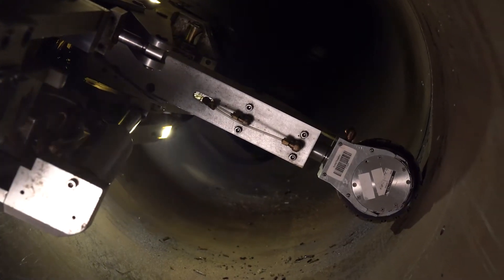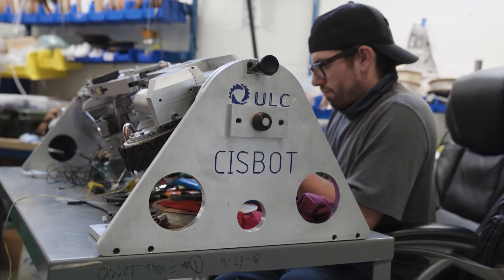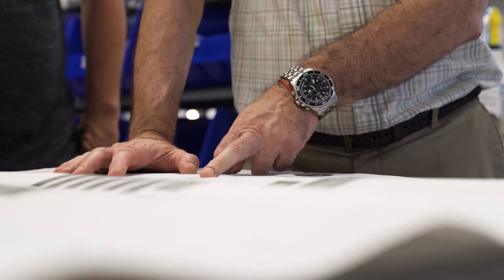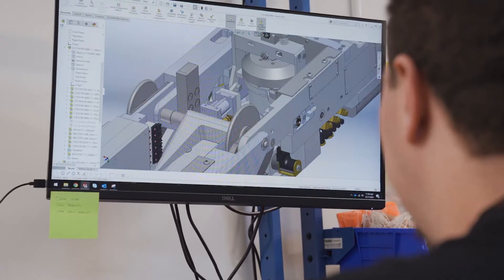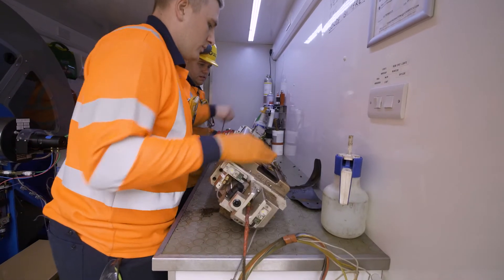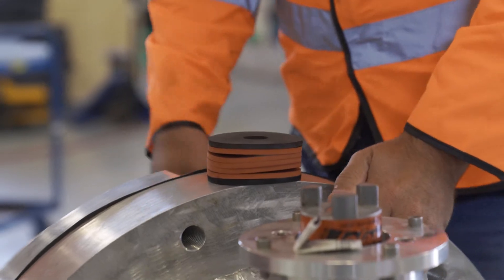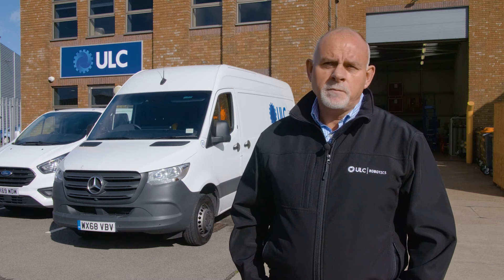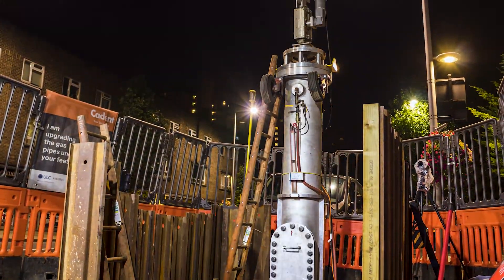Under The Surface of CISBOT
Behind the delivery of complex robotic operations like CISBOT is a team of engineers, technicians, product managers and a training crew that work every day to ensure the success of the operation. While our field crews are deploying the robot, this behind-the-scenes team is an essential part of CISBOT work.